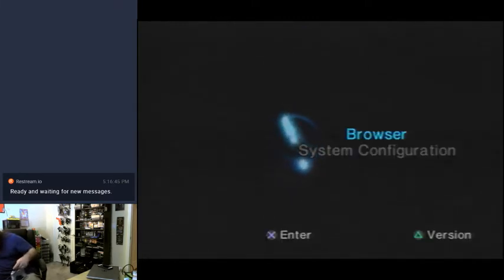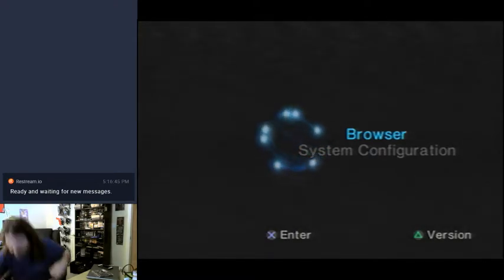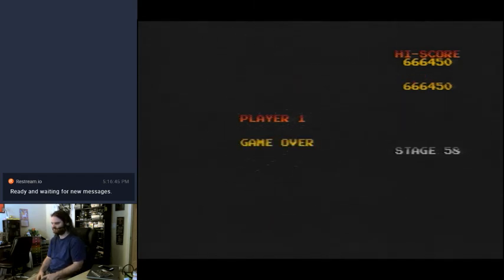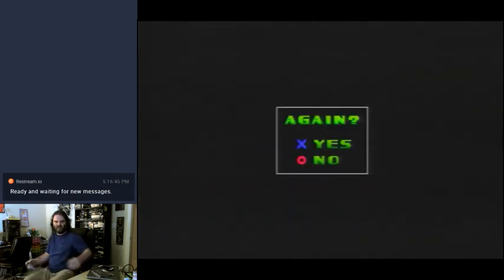The Pulse Rifle Plays - Live Stream!